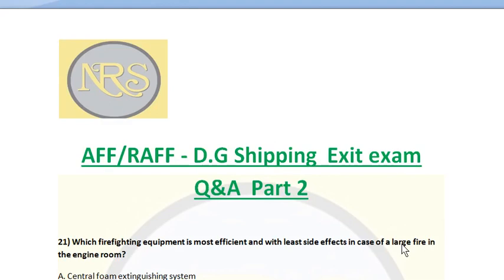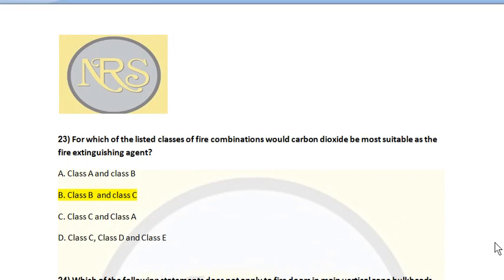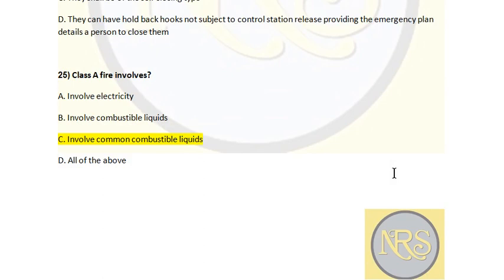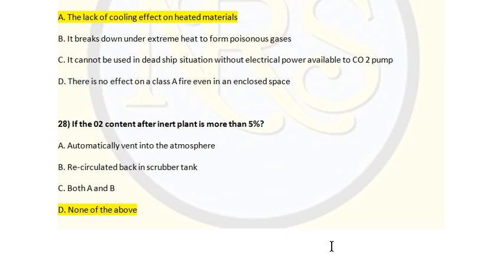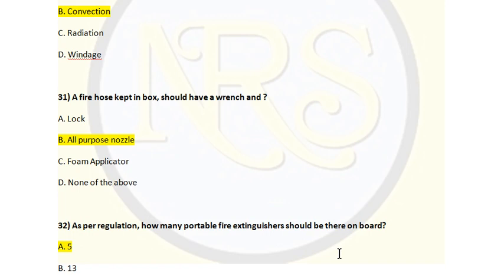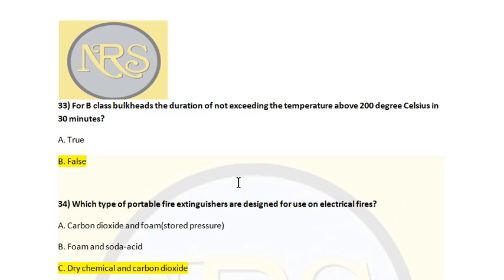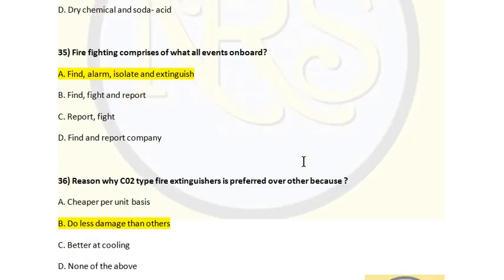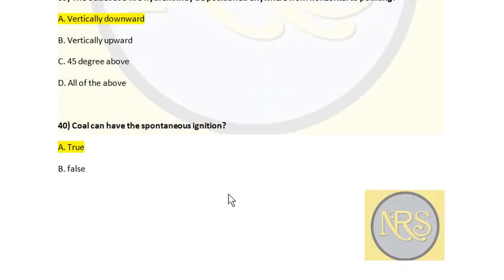AFF and RAFF D G Shipping Exit exam Q&A part 2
Latest STCW DG exit exam Q&A for AFF/R-AFF- Advanced Fire Fighting Course / Refresher Advanced Fire Fighting course with clear explanations of each answers. The questions are covered with latest ones. I personally communicate with the persons who and all giving exams. I collect the latest questions from the applicants sea farers who is giving exams and uploading here. My answers were crossed check with SOLAS, MARPOL, FSS CODE, MSC CIRCULAR AND LATEST AMENDMENTS.